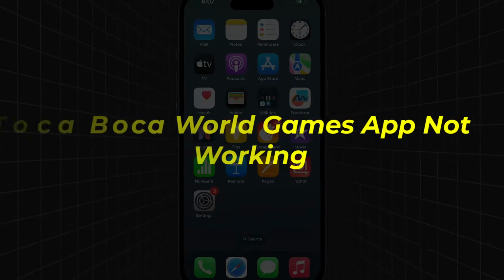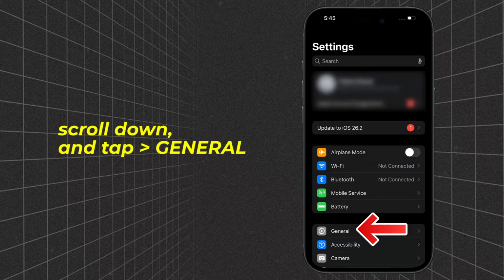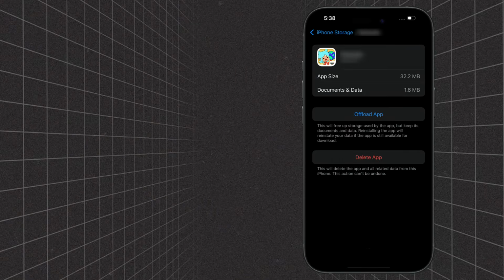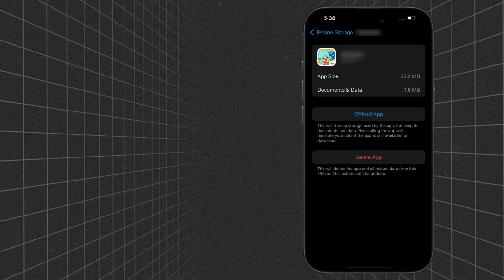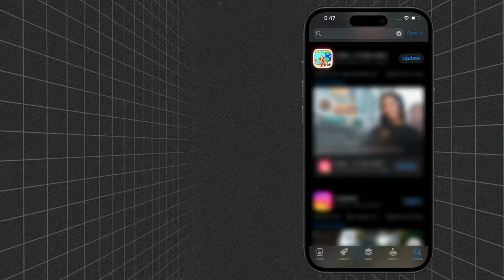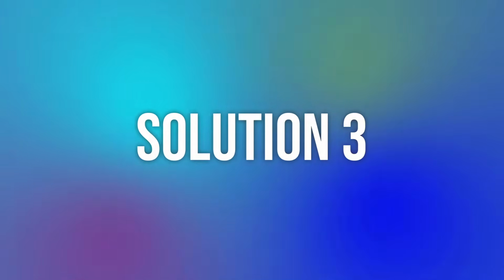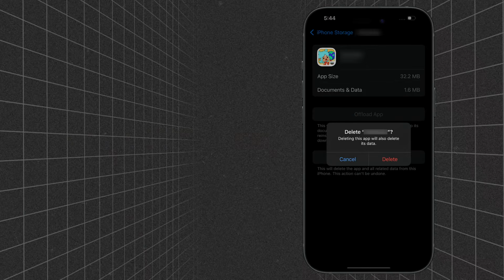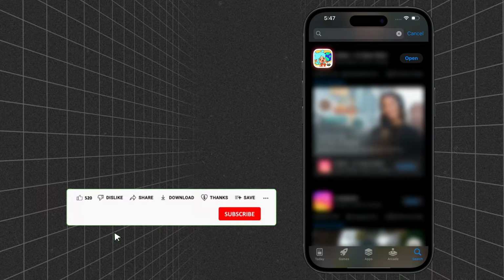Toca Boca World Games App Not Working: How to FIX Toca Boca World Games App Not Working (FIXED)